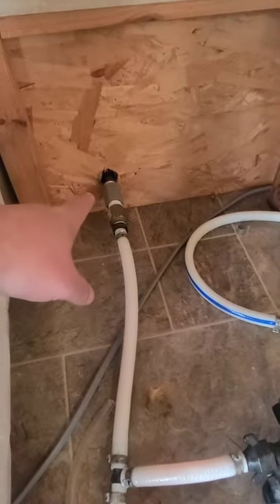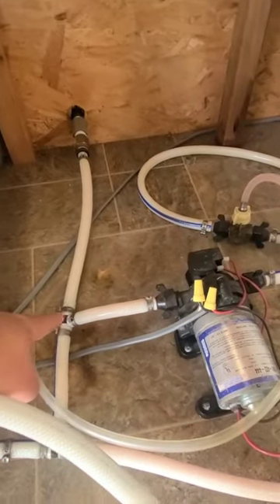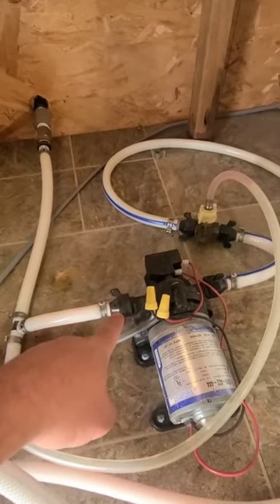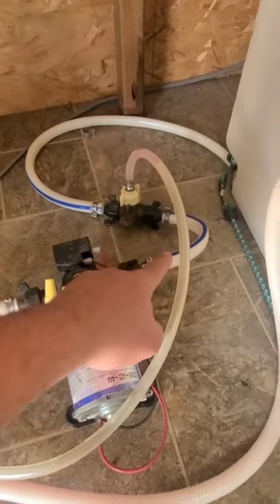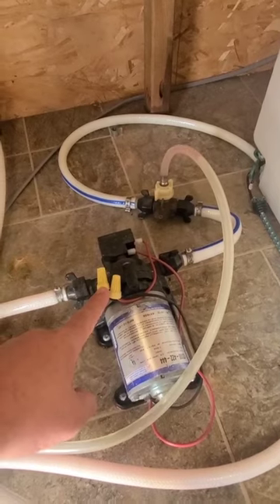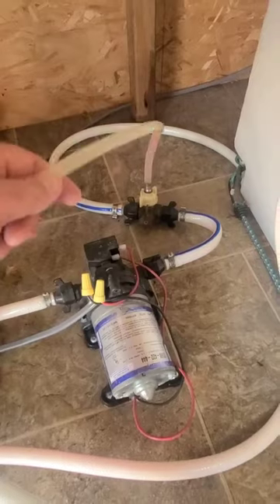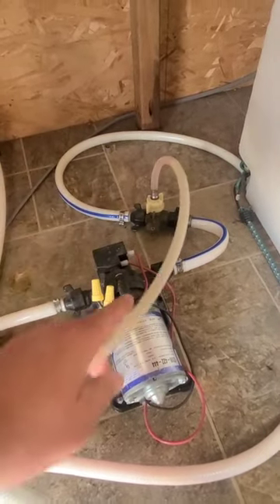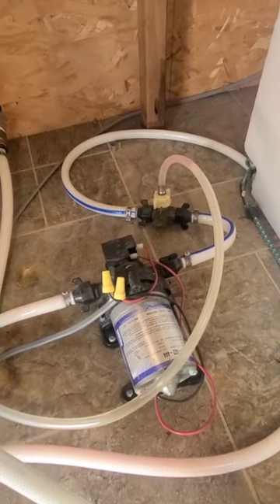RV Antifreeze or Compressed Air? Winterizing Pro Tip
We get asked all the time: Should I used antifreeze or just blow out the water lines with air? Here's our tip for worry-free RV winterizing.